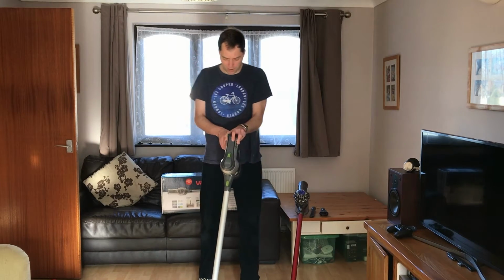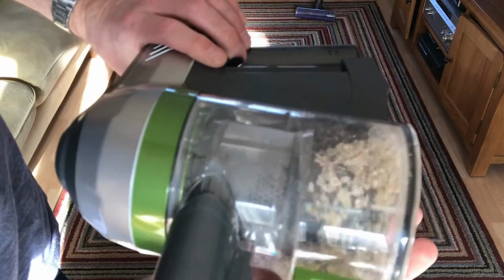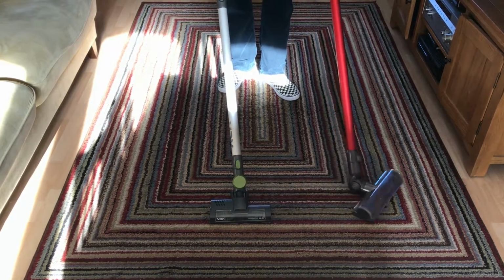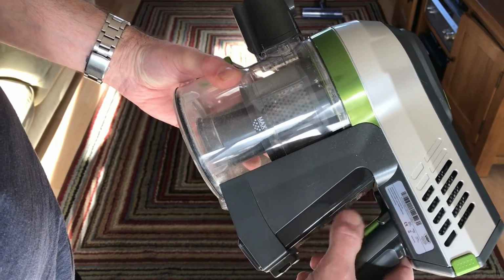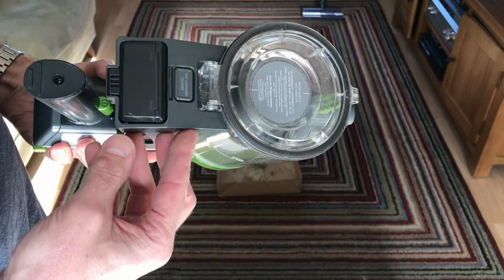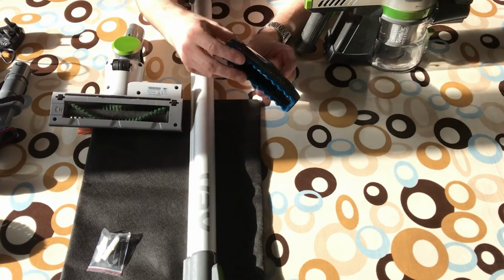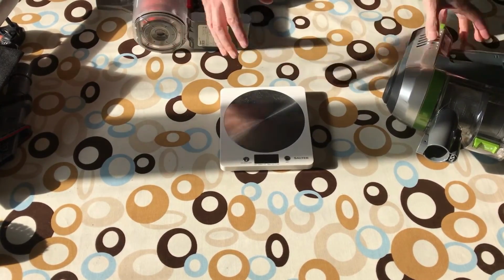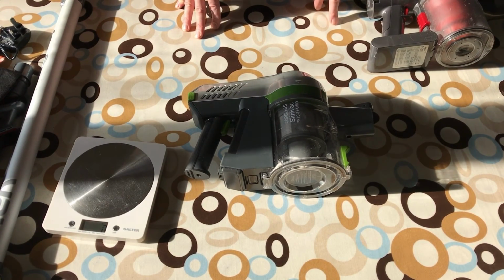VAX SLIM or DYSON? Porridge and Cookies Test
Apologies for the audio at the end I usually mute the slow motion bit

Vax model TBTTV1P3 tested

Brush roller stopped working? easy 2 minute fix video to follow.

They copied the V6 so closely it has the same brush roller stopped working issue. not a deal breaker it just needs cleaning.